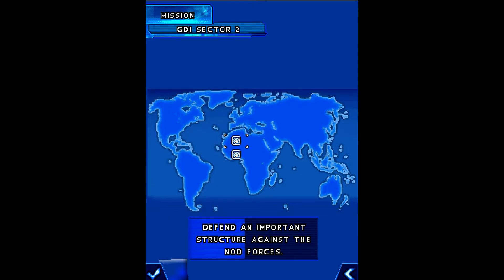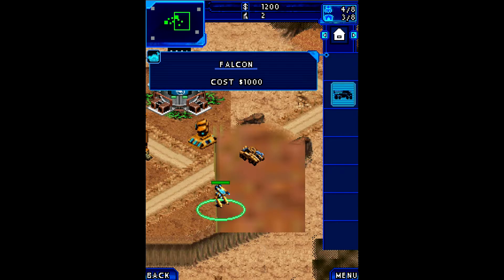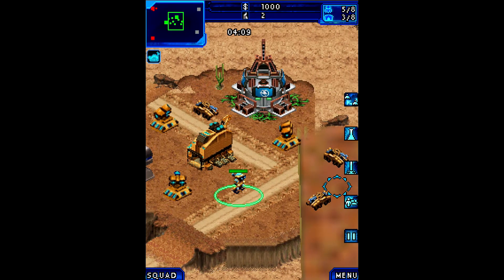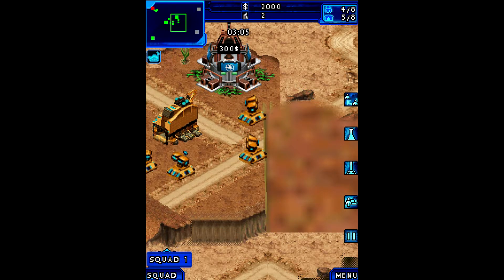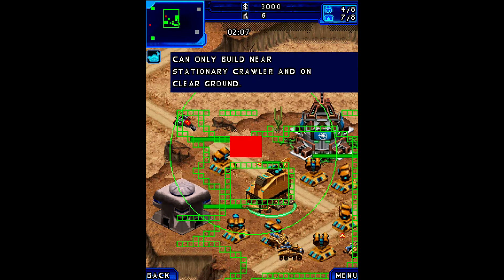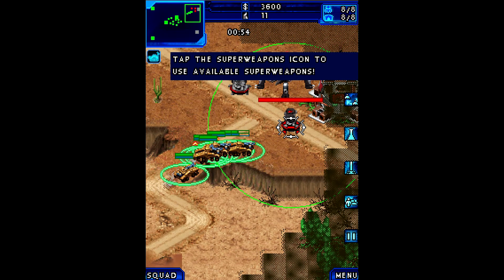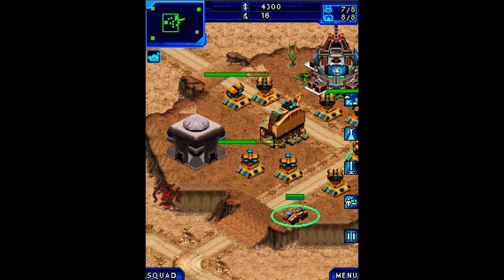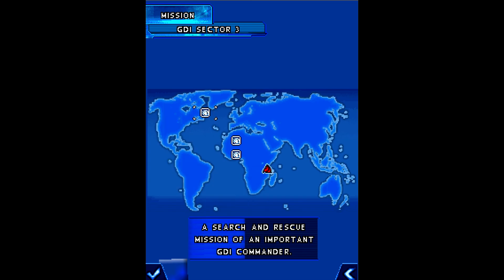Let's Play Command & Conquer 4: Tiberian Twilight Mobile #2 | GDI Sector 2: Algeria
Defence is the best offence.

Command & Conquer 4: Tiberian Twilight is an adaptation of the computer game of the same name for Java-based mobile phones. It was developed by Electronic Arts Mobile.

The game is set in the interim period between 2052 and 2062. It focuses on the Incursion War and the events that lead up to the Manchester meeting.

After two tutorial missions, the player follows either Kane and Brother Marcus or Colonel Louise James under the command of General Raven.

Unlike Command & Conquer 3: Tiberium Wars Mobile, Tiberian Twilight Mobile sticks closer to the formula the main game and features Crawler-based gameplay, albeit without the Support Class.